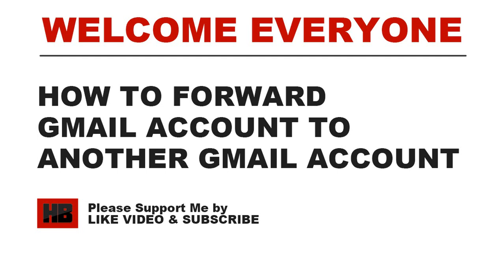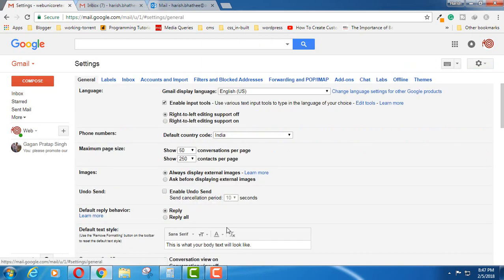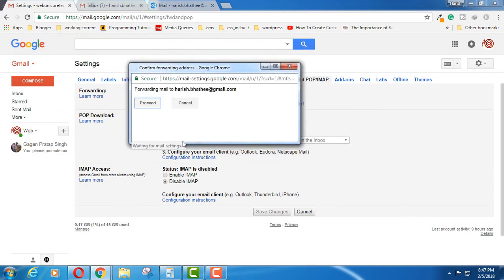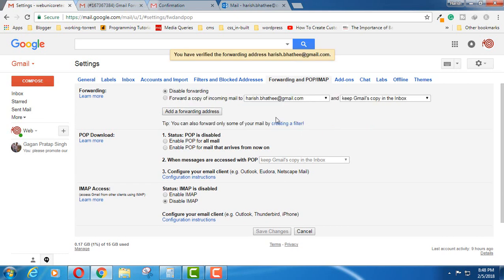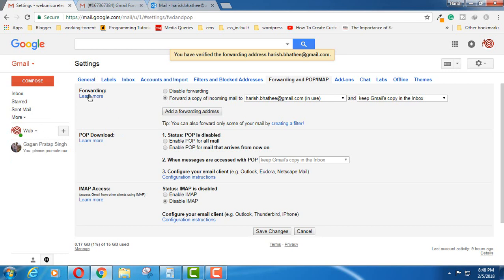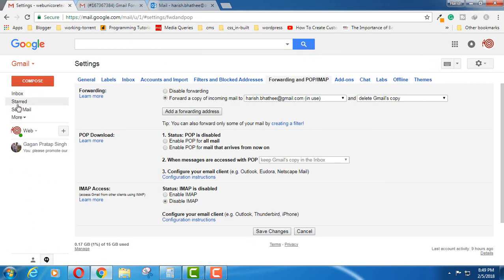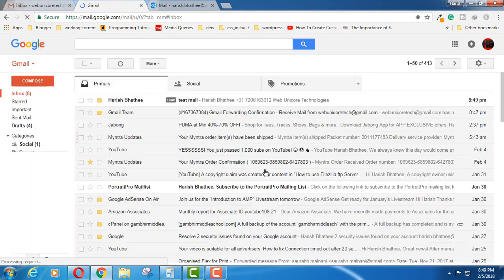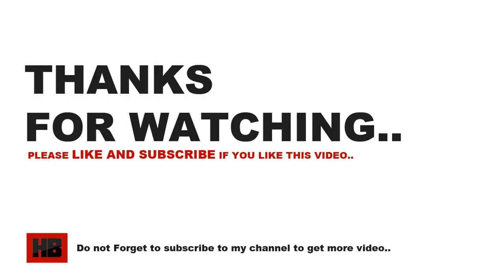How to forward One Gmail account to another Gmail Account | Forwarding Gmail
How to forward Gmail to Gmail basically one Gmail Account to another Gmail Account.How to Forward Gmail-This way, You can forward all emails from one Gmail account to Another Gmail account.
How to forward Gmail to another Gmail account is quite an easy process. Follow Steps for How to forward Gmail:
Go to the settings of the Gmail account which You want to forward.
Under "Forwarding and POP/IMAP" tab choose  "Add a Forwarding Address"
Enter the Gmail Address to which You want to forward this Gmail Account. Click Next. Follow Instruction and Verify Gmail Forwarding.
That's It, now You Will have forwarding One Gmail account to another Gmail Account. And How to forward Gmail.

Why and when to use "How to Forward Gmail."
let's say You have multiple Gmail Accounts and You have to open each of them separately to check Your Emails. Now instead of opening Gmail separately, You can Simply Forward Gmail. Forward Gmail to another Gmail, this way you can have access to the forwarded Gmail's email on the other Gmail(to which Gmail is forwarded).
You can also forward Gmail(multiple Gmail accounts) to one Single Gmail Account. This way Forwarding Gmail to another Gmail can be Quite useful.

So this was all about "How to Forward Gmail or Gmail Forwarding or Forwarding Gmail or Forward Gmail to Gmail"

Also watch:
Access Gmail in outlook
How to fix Outlook keeps on asking for username and password [Fix]and can not connect to gmail[Fix]